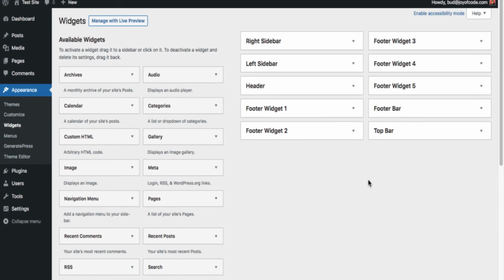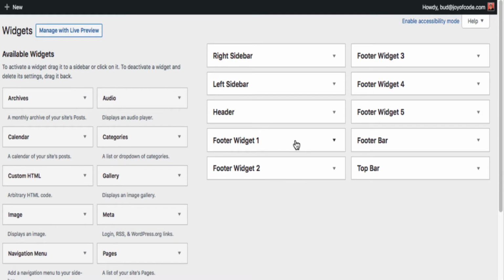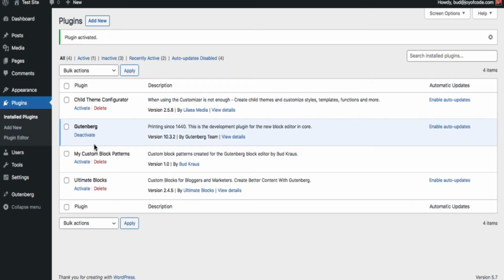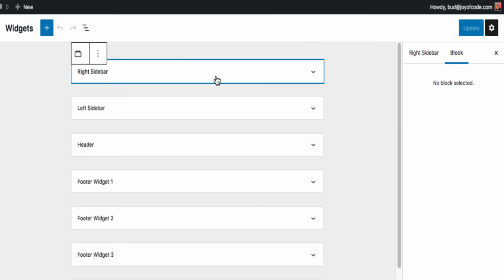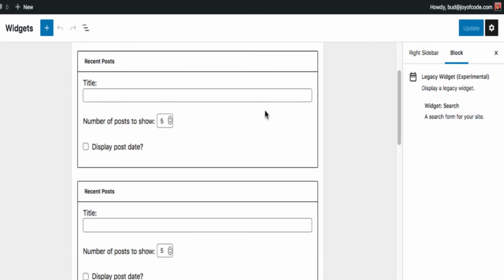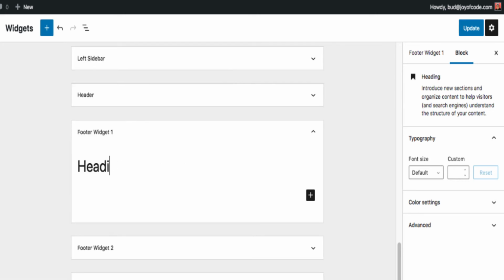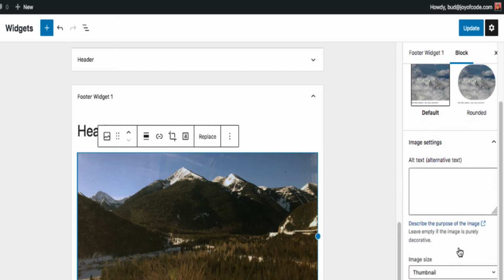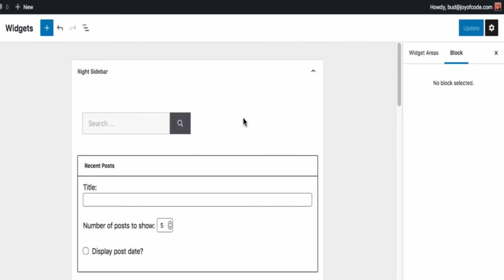The Future Of WordPress Widgets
Widgets have played a pivotal role in how to make web page in WordPress. But that is about t change and here's how.  To see videos on how to make websites with WordPress